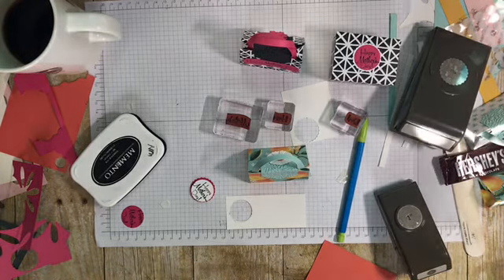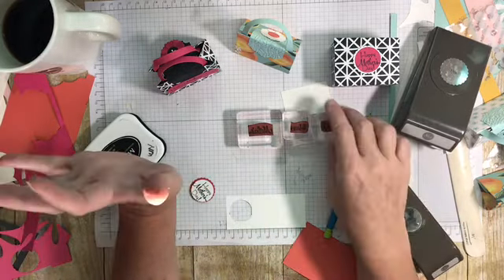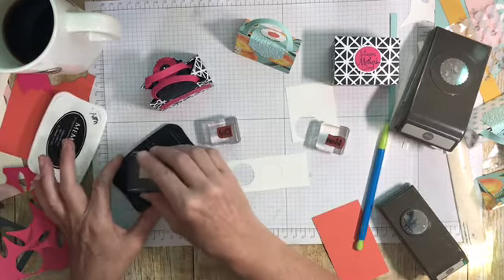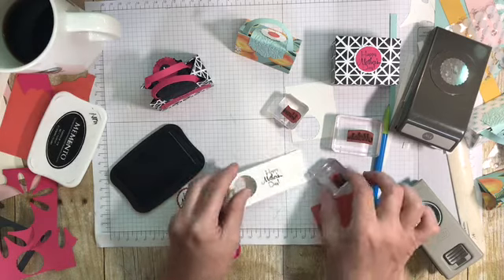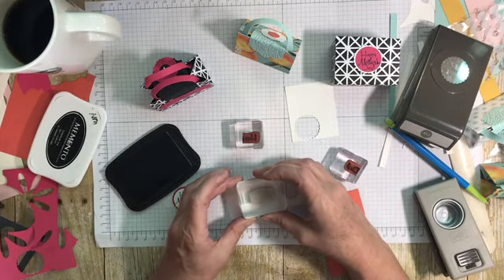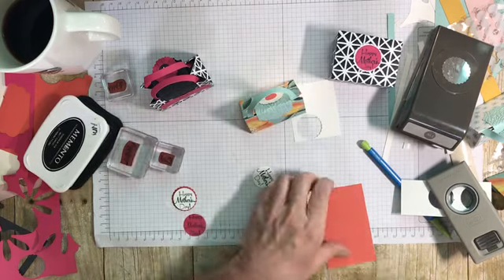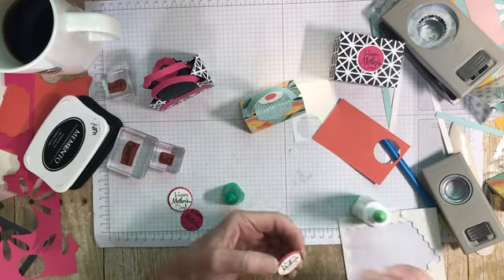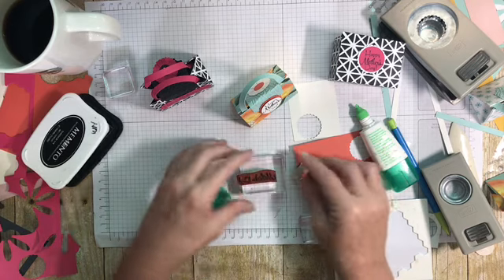Quick tip-Stretch your stamps!